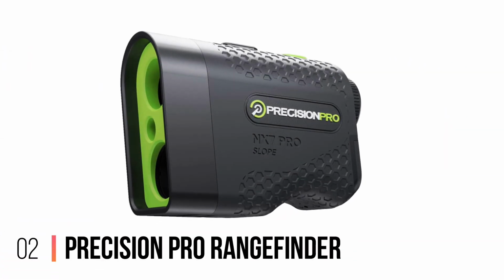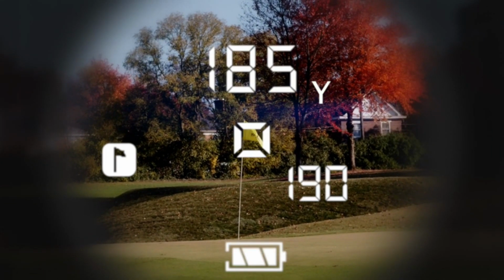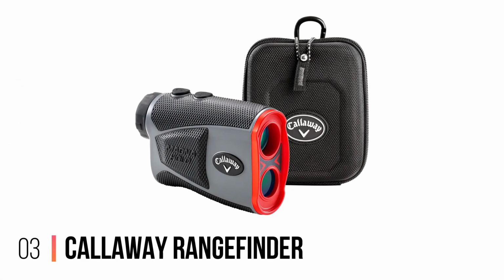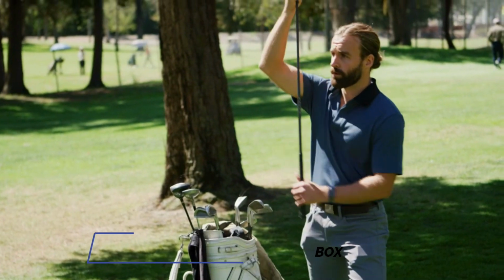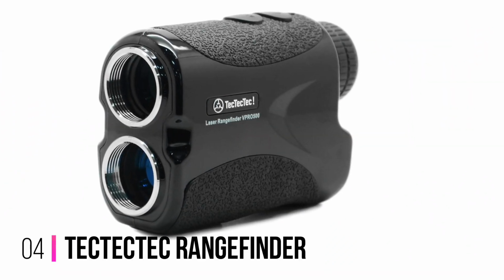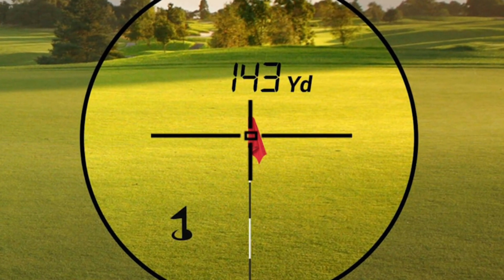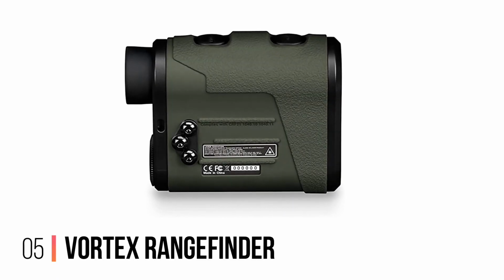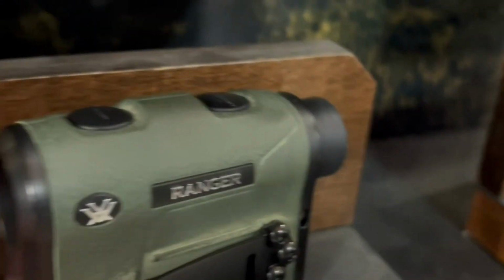Best Rangefinders - Find Out Which Rangefinder Ranks #1!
ad ~ Product Link ~
✅ My Picks ✅1.Gogogo Rangefinder (Amazon)
✅ Best Value ✅2.Precision Pro Rangefinder (Amazon)
✅ For Beginners ✅3.Callaway Rangefinder (Amazon)
✅ Premium ✅4.TecTecTec Rangefinder (Amazon)
✅ Trending ✅5.Vortex Rangefinder (Amazon)

Looking to get the most out of your hunting trips? Look no further than the best rangefinders on the market! In this video, we'll go over the best rangefinders for bow hunting, the best affordable rangefinders for golf, the best amazon rangefinders for hunting, and the best rangefinders for hunting in general.

From the best rangefinders for bow hunting to the best rangefinders for hunting in general, we've got you covered! By taking the time to review the best rangefinders on the market, you'll be able to choose the perfect one for your needs. So what are you waiting for? Start shopping today and get ready to take your hunting game to the next